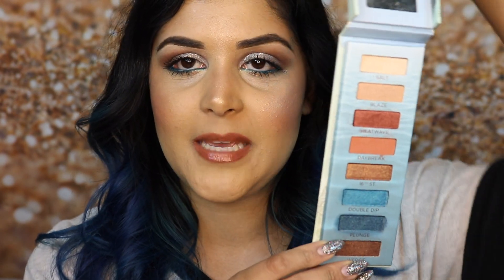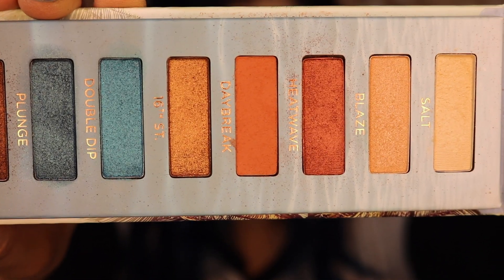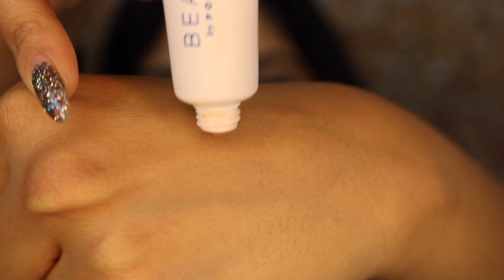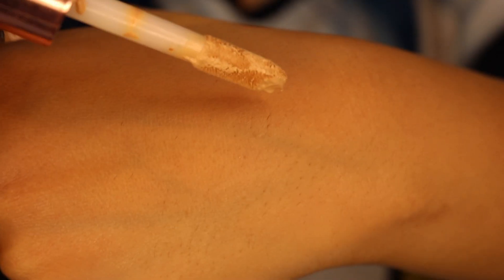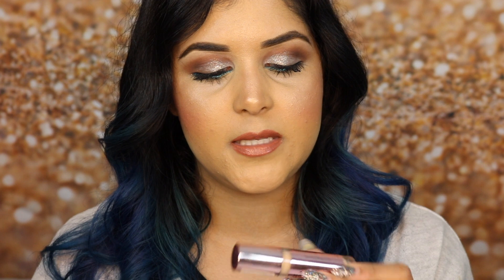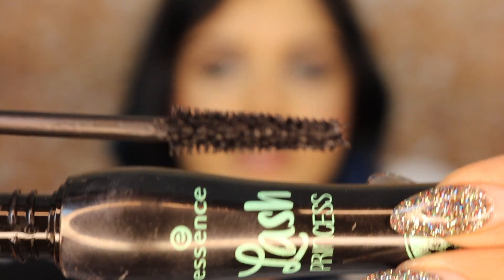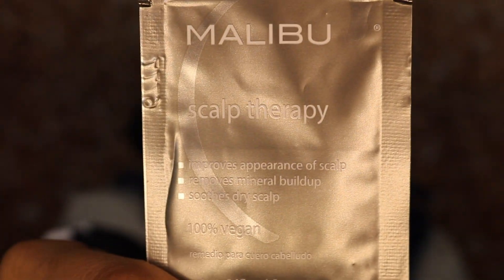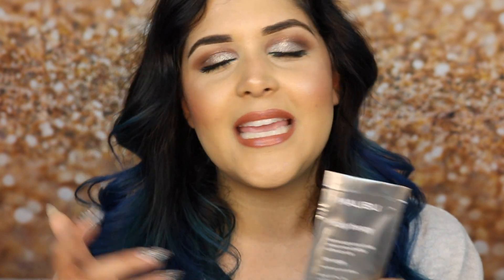Favorite Products Haul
My favorite beauty purchases from May!
I also talked about my beach collection:
Beached Palette Urban Decay: $34
Essense Princess Mascara: $4.99
Pop Sugar Lip Salve: $20
Malibu Scalp Beads: $3 (varies)